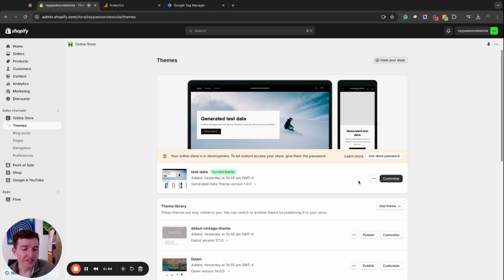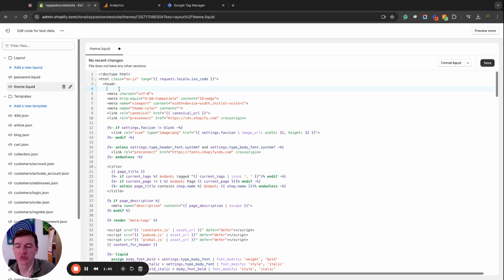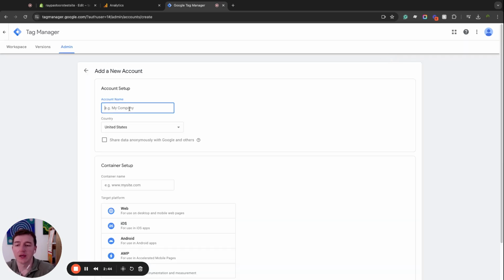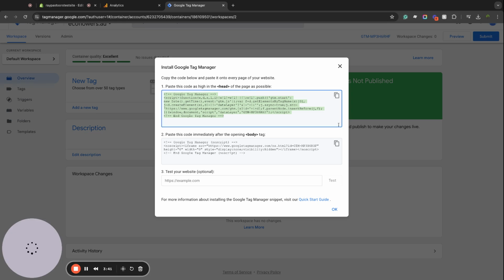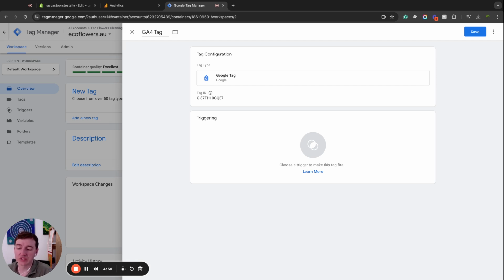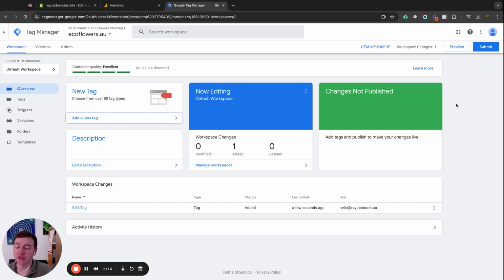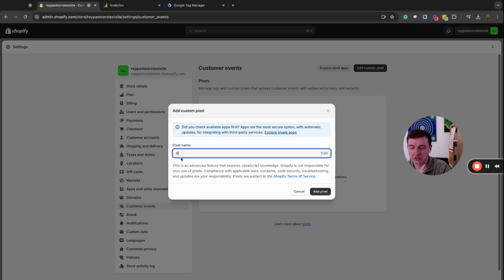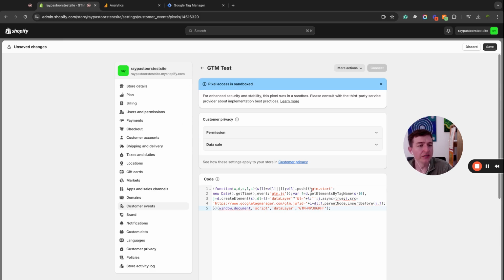How to install Google Tag Manager on Shopify & Alternate Google Analytics install method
Want to add Google Tag Manager to Shopify? This video tells you how, along with an alternative way, to add Google Analytics to your Shopify store.

Remember when using theme code, if you change or update your theme, ensure you don't forget to add this custom code again.

This video also explains how to use custom coding for Web Pixels in Shopify for those who want to add special scripts to the thank you page. You can utilise Shopify's data layer variables and code for these instances